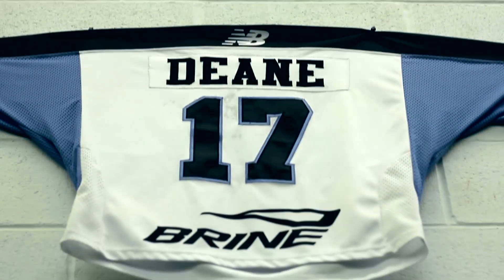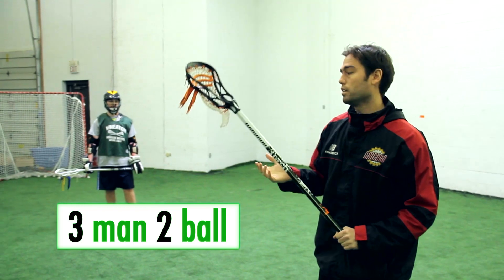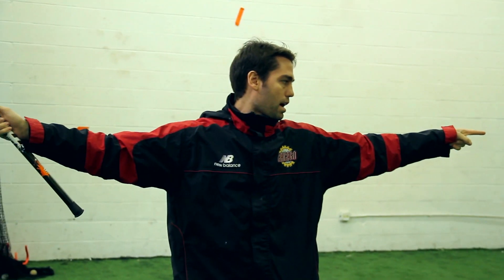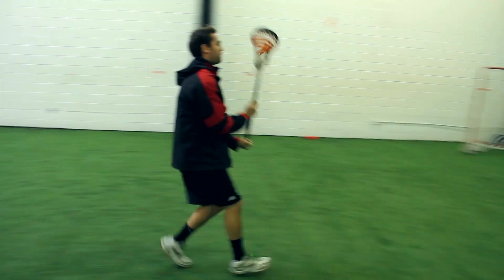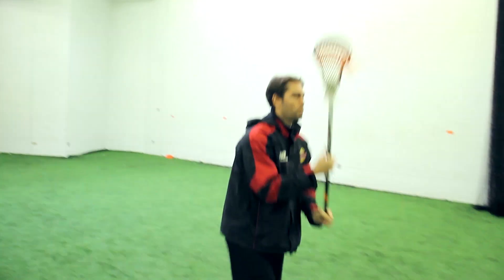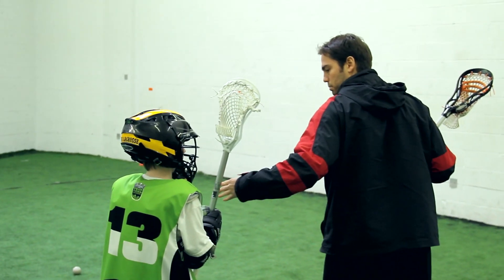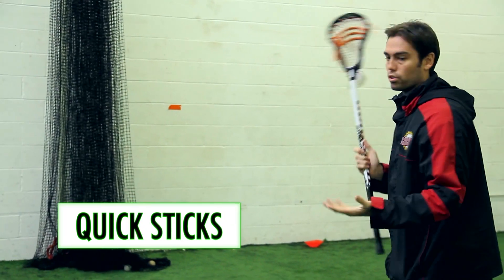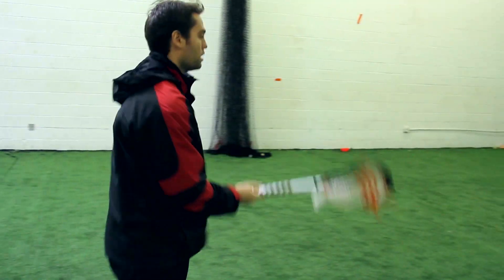True Lacrosse Tip Of The Week 3.25.13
Tip of The Week 3.25.13

This week Jake Deane talks about how 3 man 2 ball and quick sticks can help improve your game.